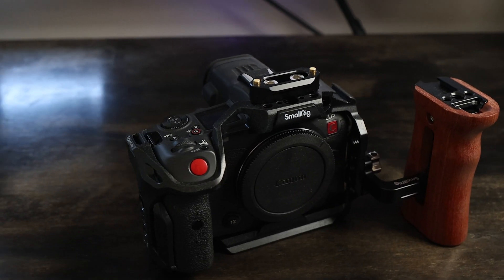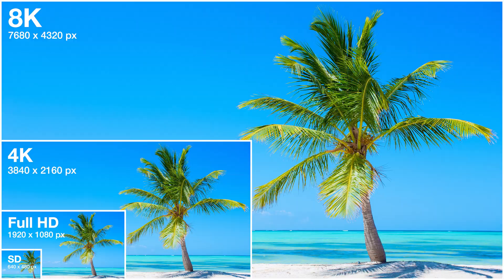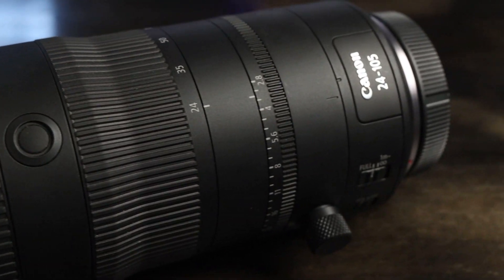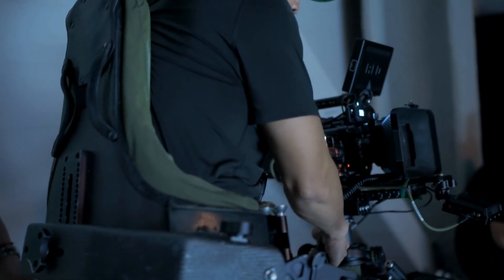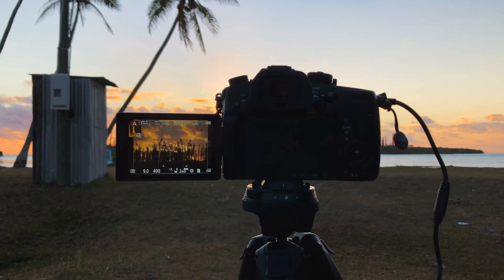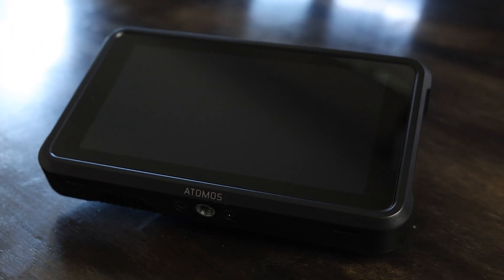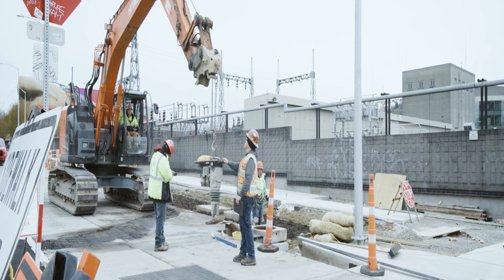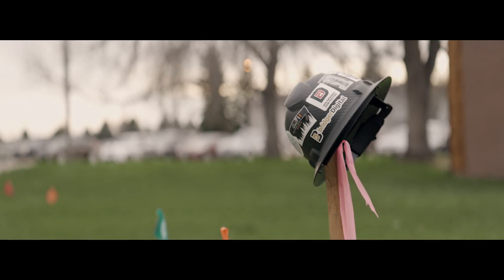New Toys 👀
Here's an overview of the new toys brought on board this month for Bridger Digital's clients.